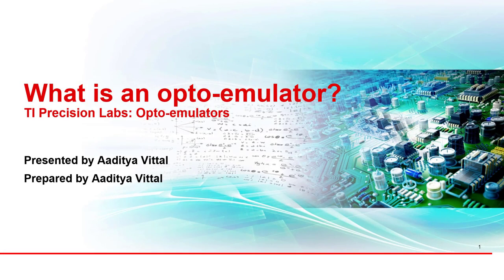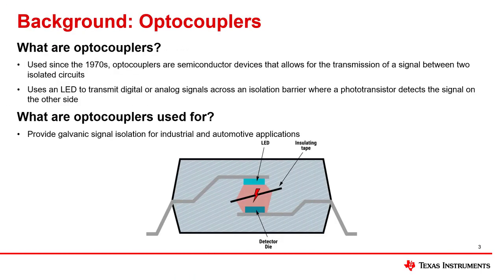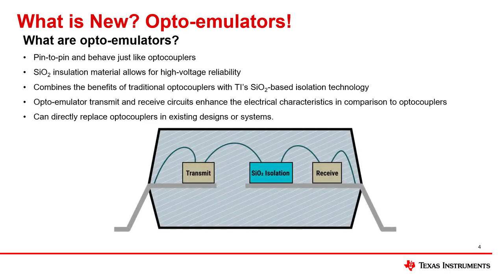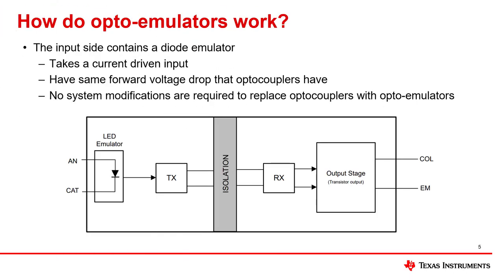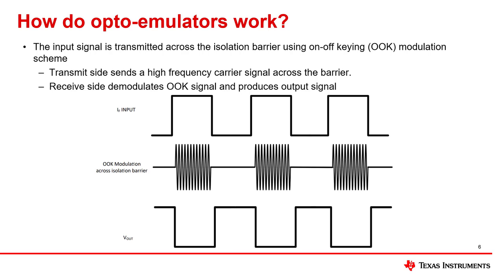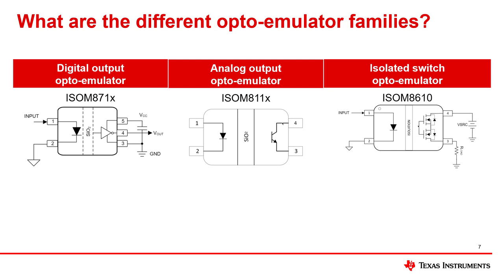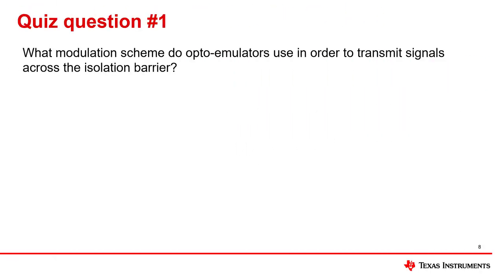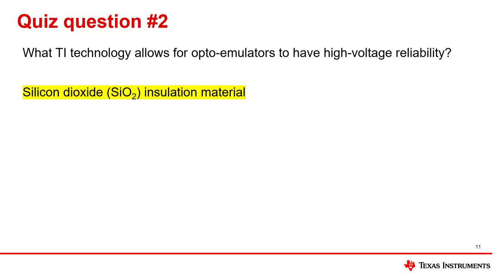What is an opto-emulator?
Opto-emulators are a pin-to-pin alternative to optocouplers, offering improved reliability and signal integrity for isolated systems across industrial applications. Learn more about opto-emulators and how they work in this video.